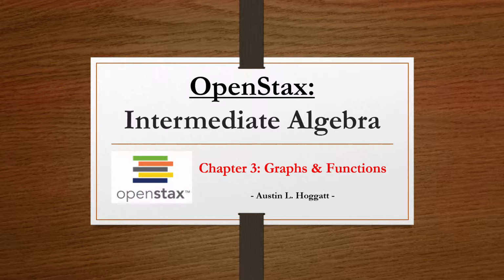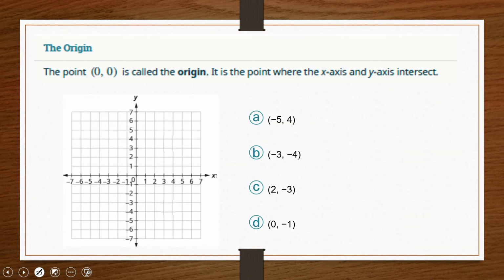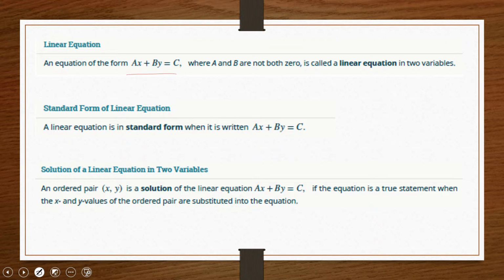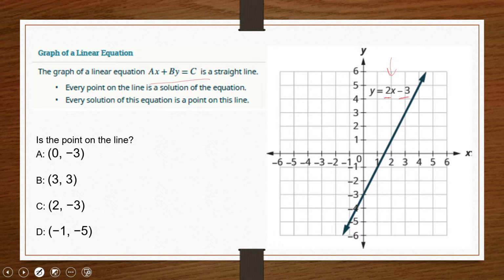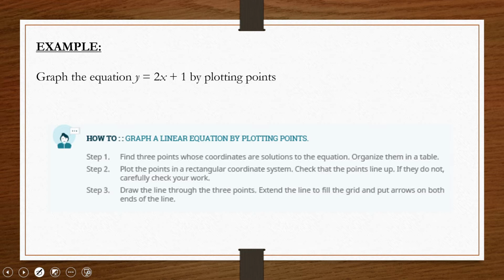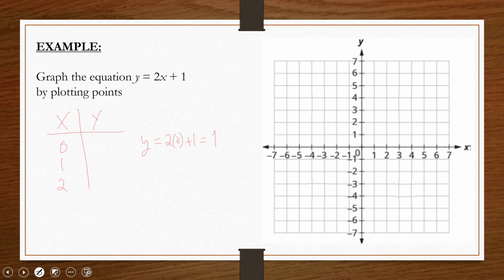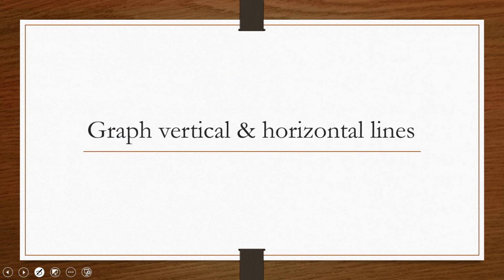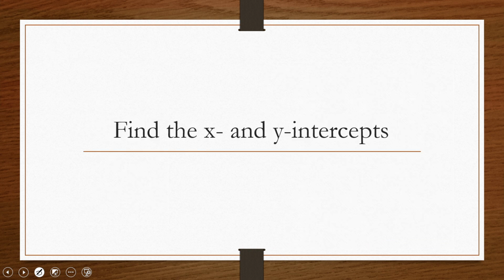[#5] Chapter 3 - Section 1 : Graph Linear Equations with Two Variables